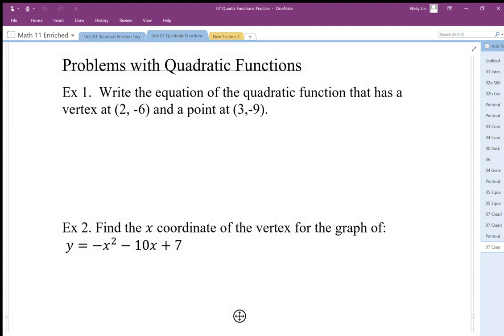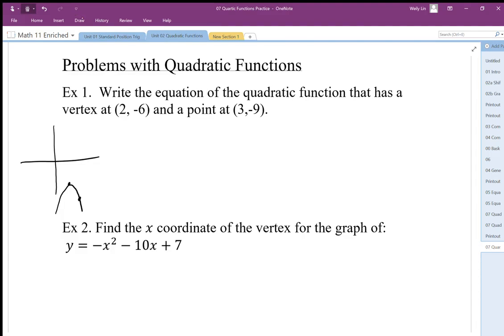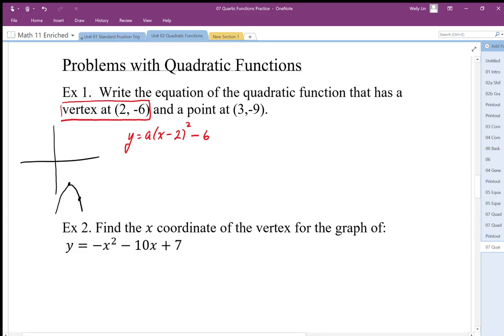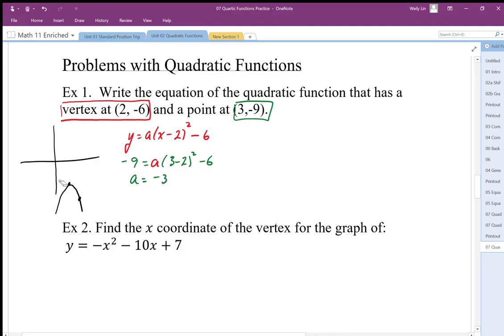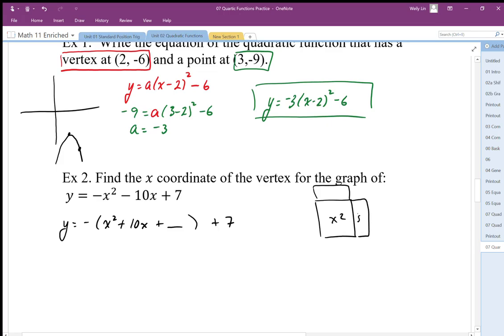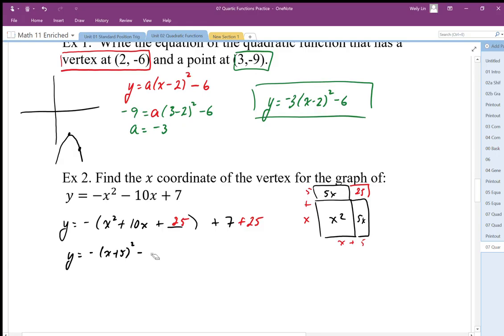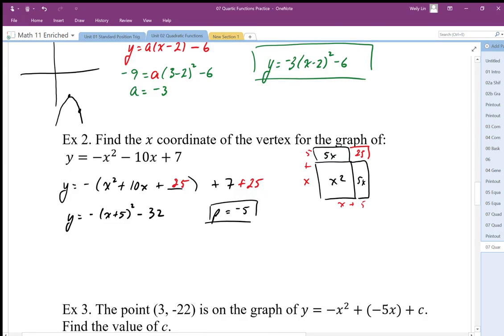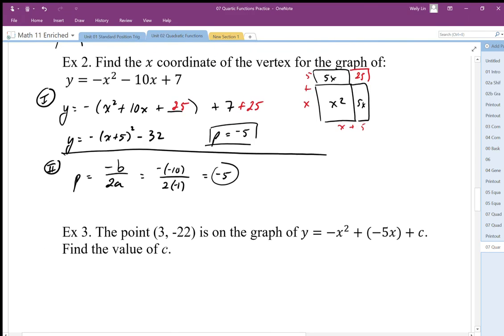06 Quadratic Concepts Part2